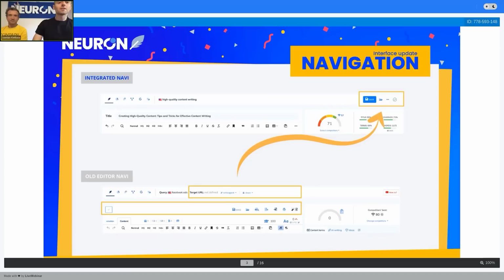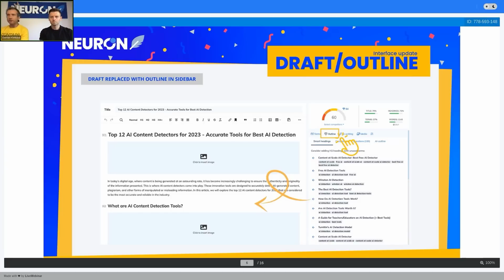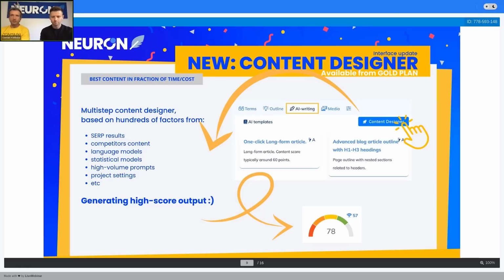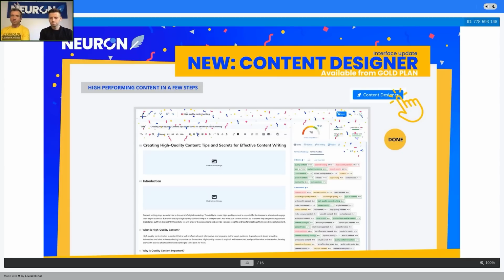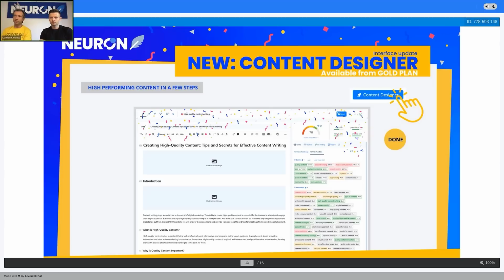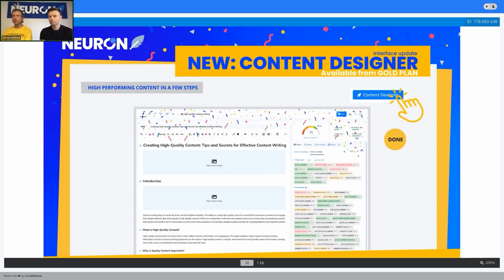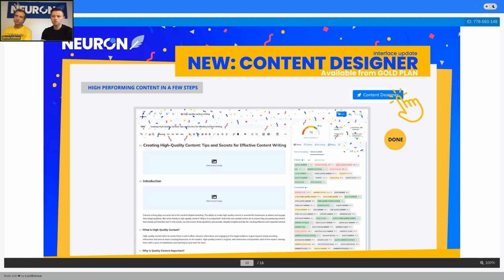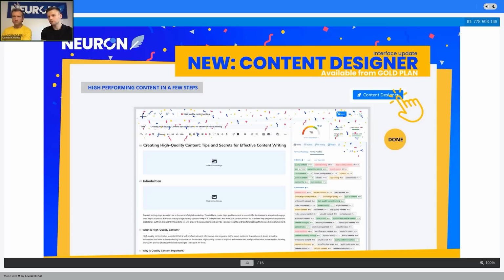NeuronWriter Webinar 15 | 9 September 2023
We discuss recent changes to the application and conclusions one week after their implementation. We talk about what we will be doing in the coming weeks. Then we answer your questions.